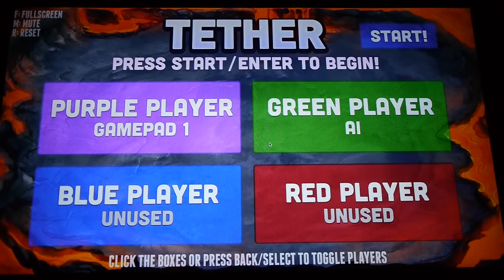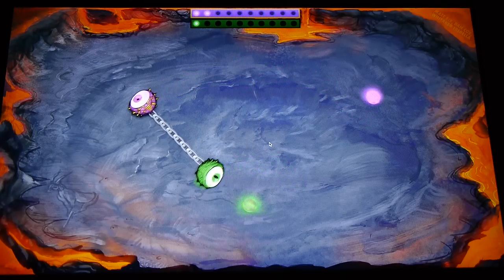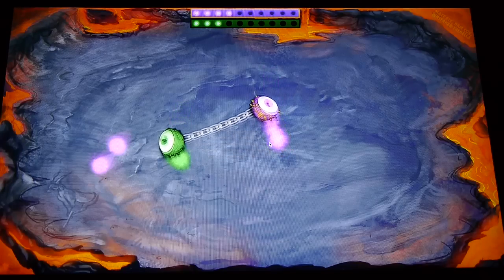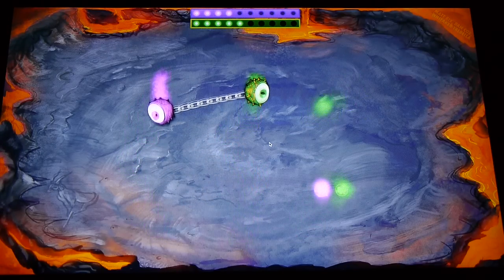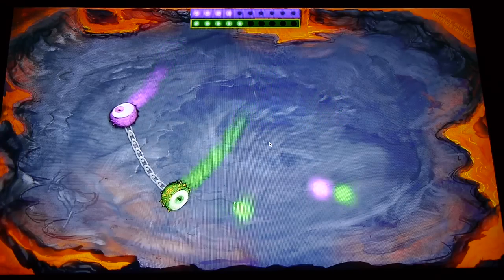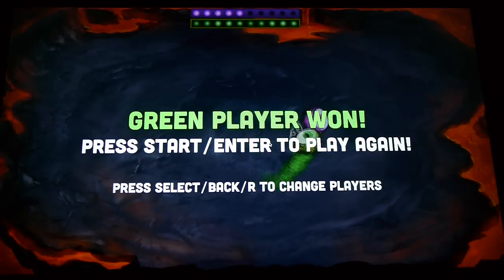TETHER - A multiplayer battle game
TETHER was created by TEAM PLAIN CAT (aka Dan Cox, Whitaker Trebella, and Matt Rix)